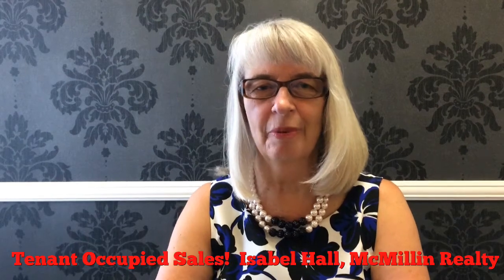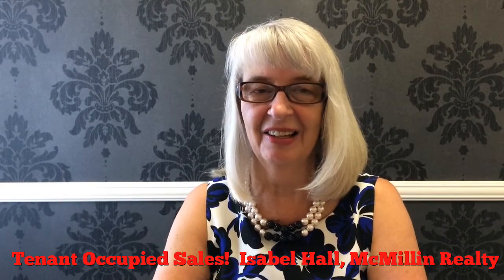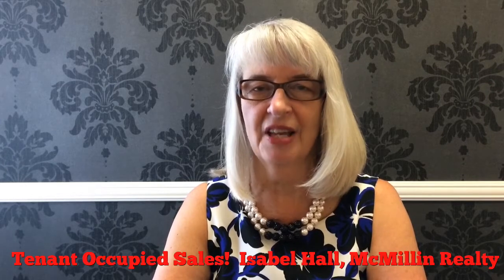Tenant occupied sales (made with Videoshop)